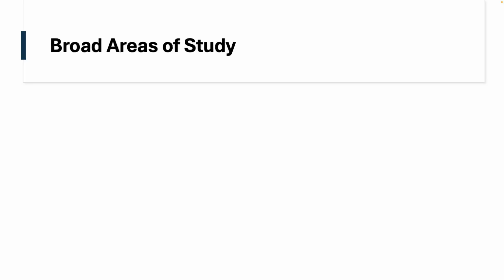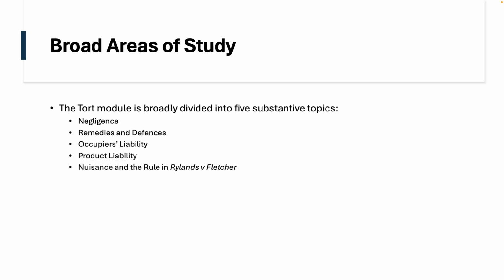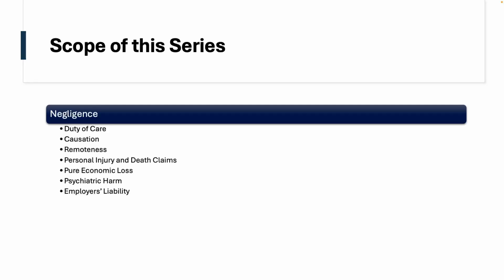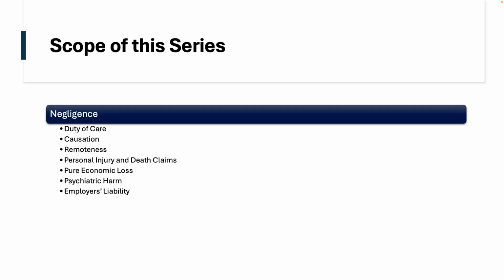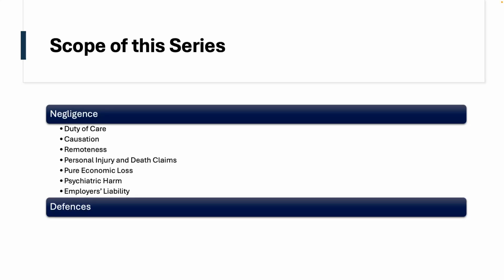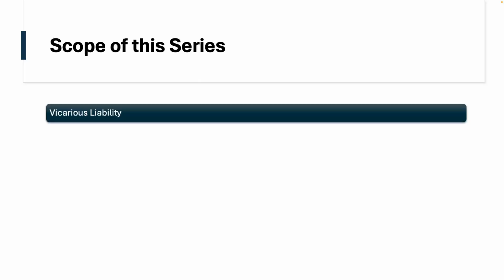The Law of Tort | SQE Prep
C. Price, SQE- Tort (4e, University of Law, 2024).